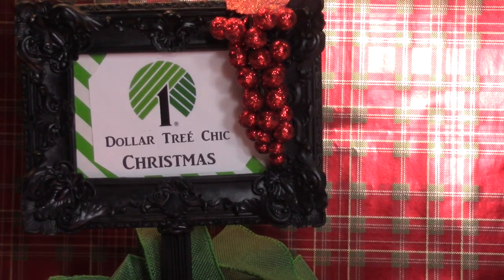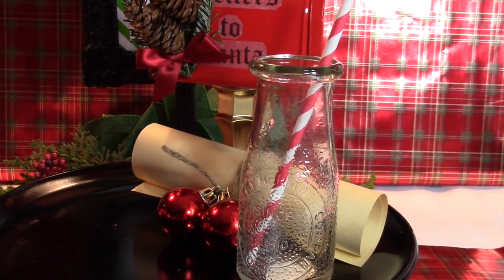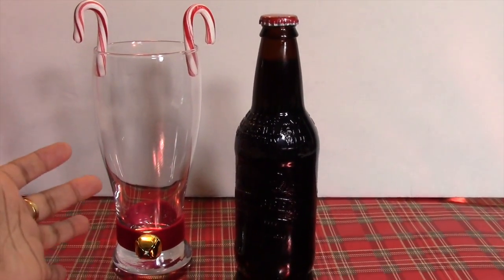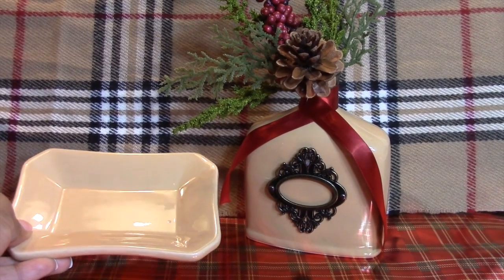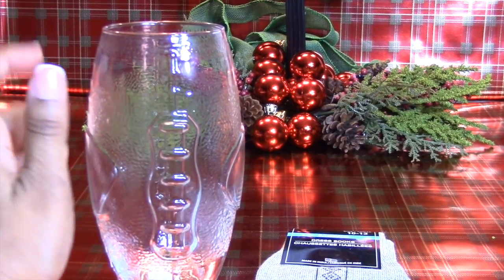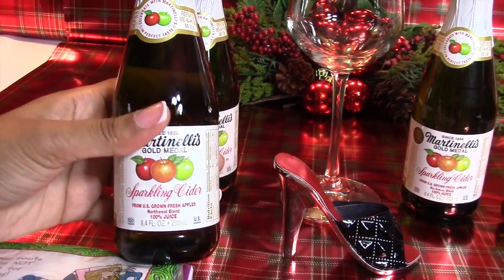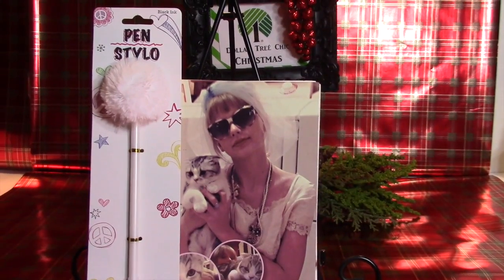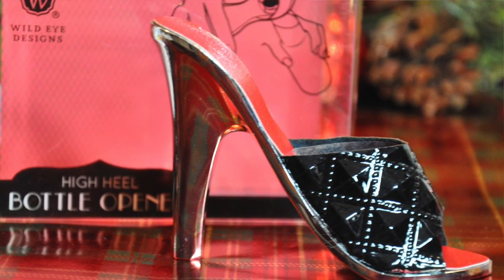Dollar Trée Chic Christmas Part II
In this video I share more Dollar Treé Chic Christmas ideas.  Please thumbs up this video if you like it.  Hope you will enjoy.